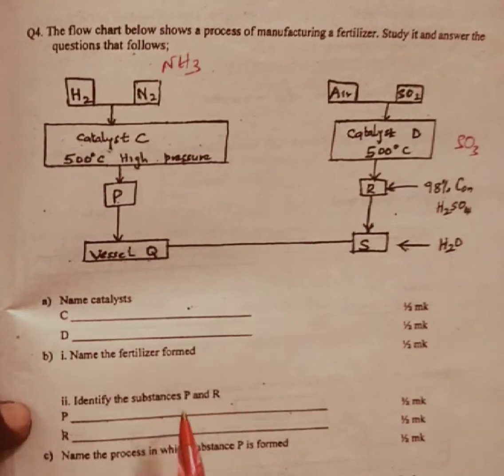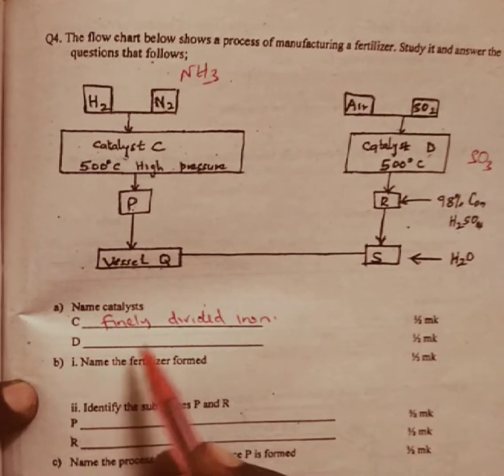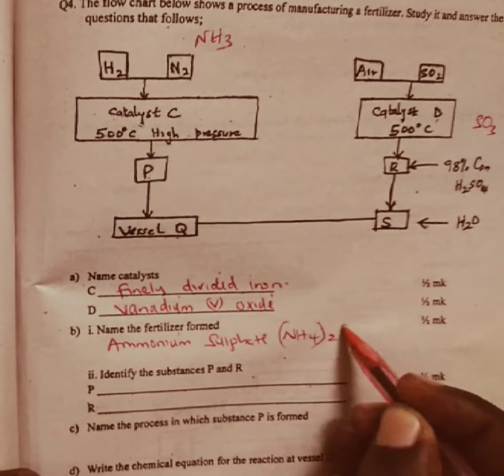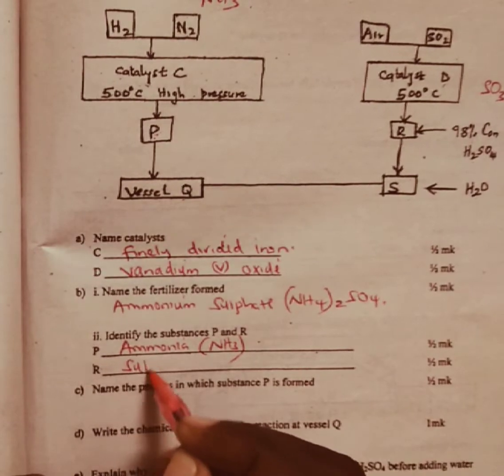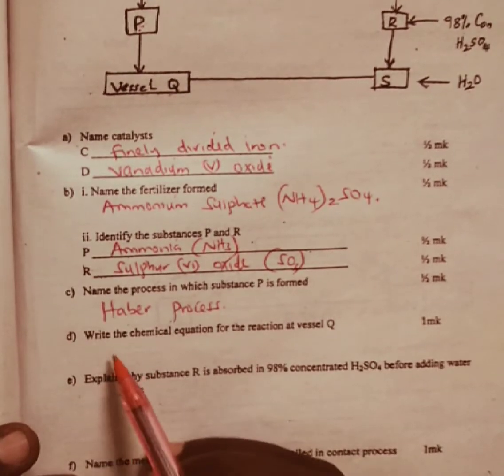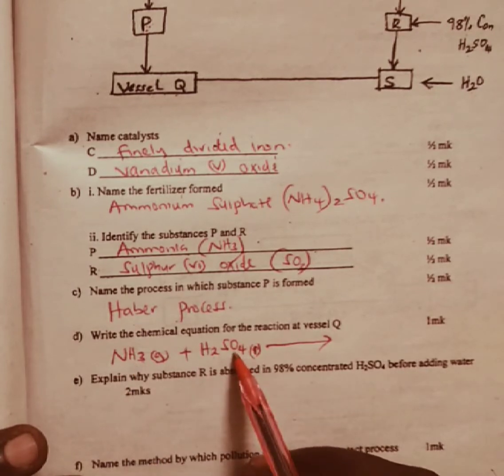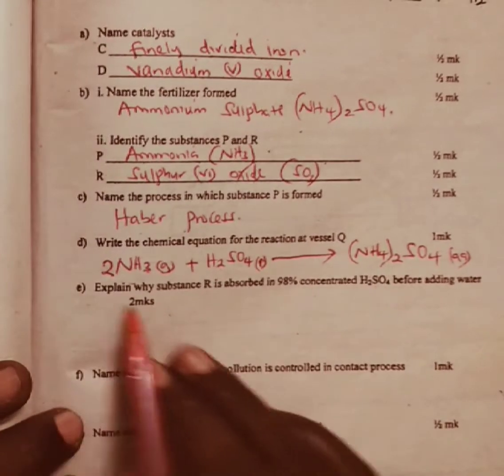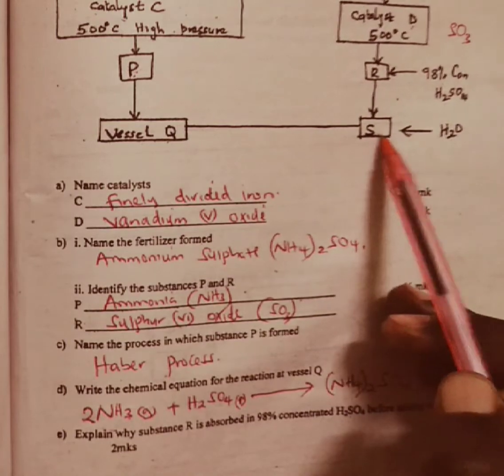Haber process-Contact process Flow Chart. Form 3 Chemistry.